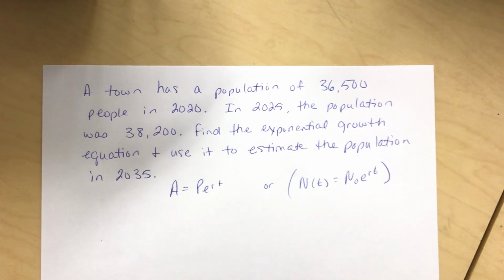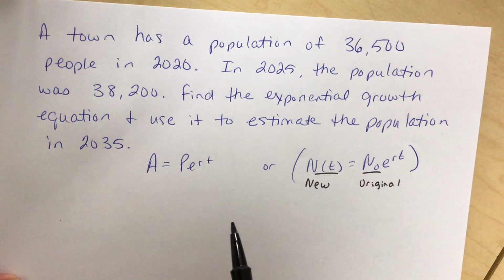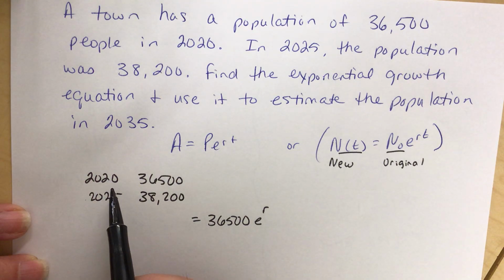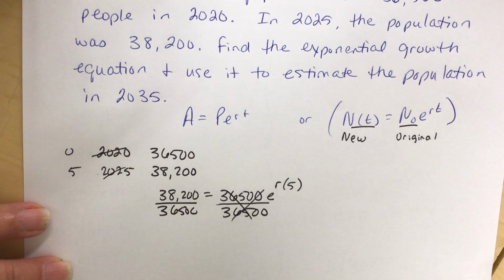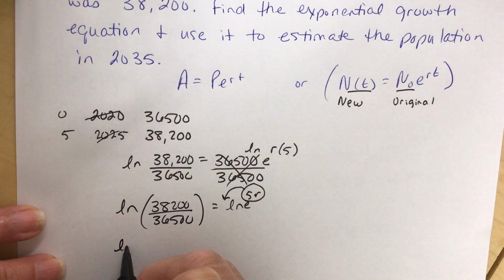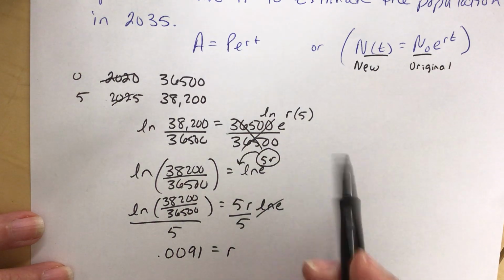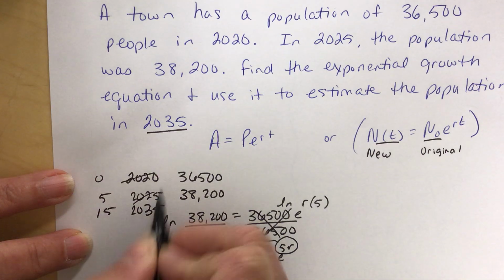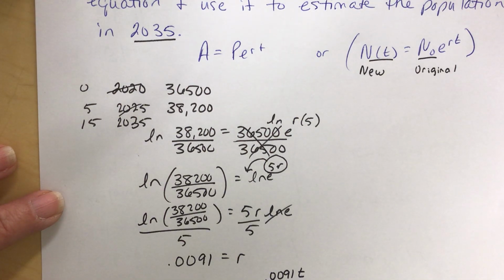How to write an exponential growth equation for the population of a city